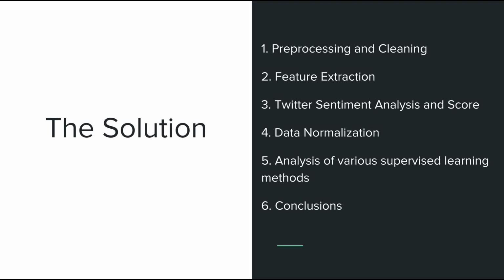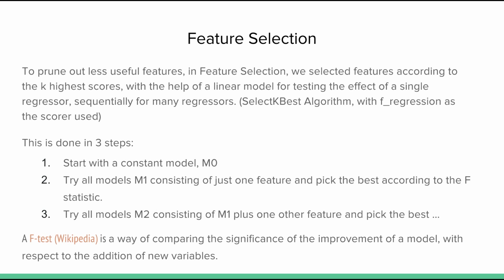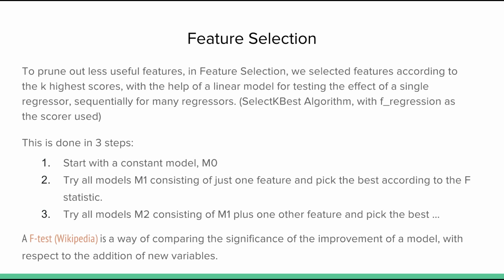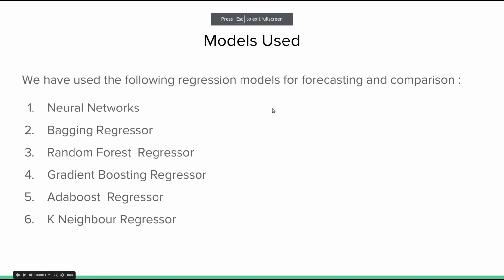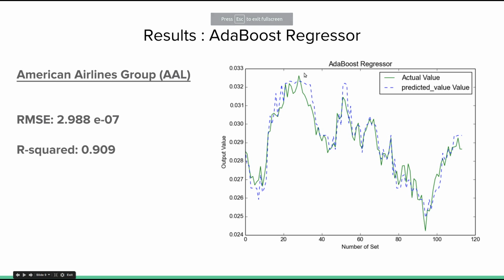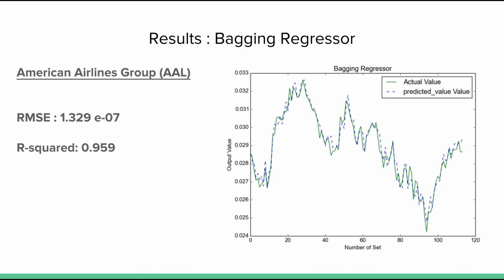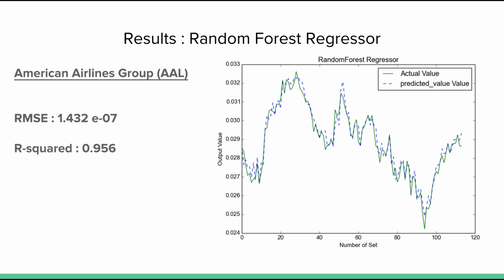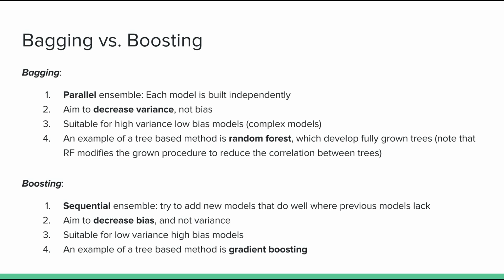Stock Price Trend Forecasting - Supervised Learning Methods [ SMAI Major Project ]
The aim of the project is to examine a number of different forecasting techniques to predict future stock returns based on past returns and numerical user-generated content to construct a portfolio of multiple stocks in order to diversify the risk. We do this by applying supervised learning methods for stock price forecasting by interpreting the seemingly chaotic market data.